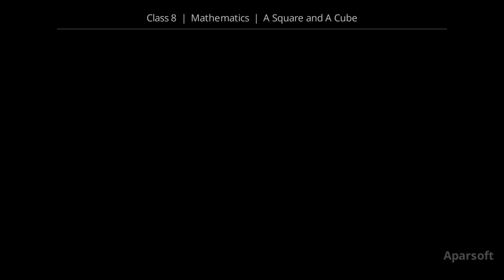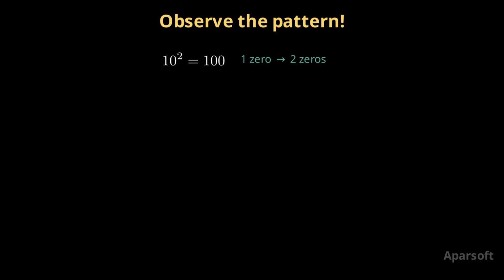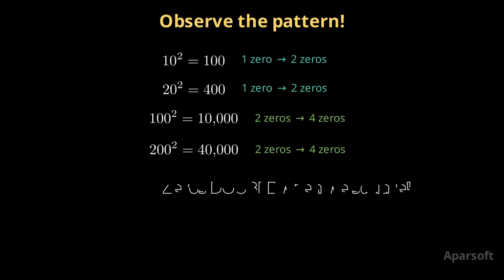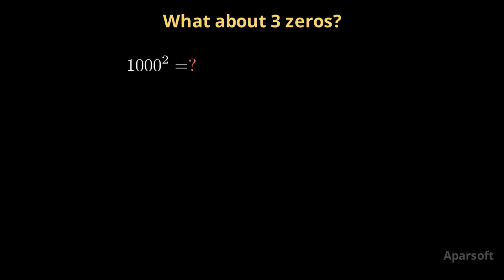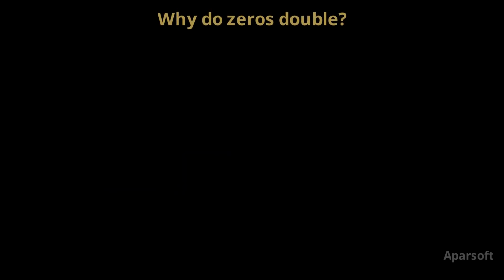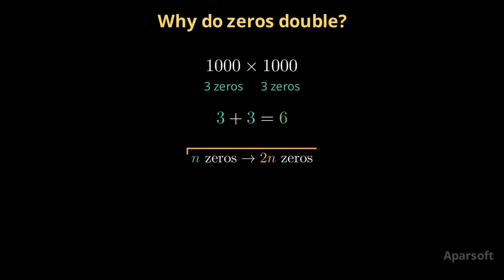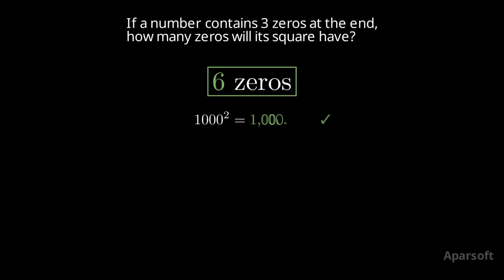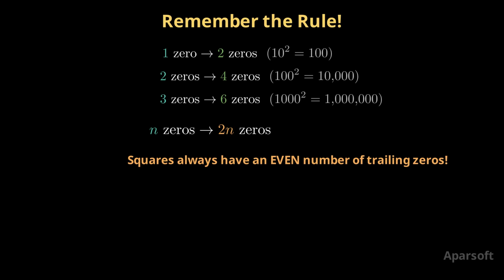NCERT Class 8 Math-I Ch-1 | If a number contains 3 zeros at end how many zeros will its square have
🎓 Ever wondered what happens to zeros when you square a number? If a number has 3 zeros at the end, its square doubles them to 6! This quick concept video from Aparsoft explains the trailing zeros rule for perfect squares — a must-know property for Class 8 Maths exams!

Q: If a number contains 3 zeros at end, how many zeros will its square have?

• The rule for trailing zeros in squares of numbers
• Why squaring doubles the number of zeros at the end
• How to express a number with zeros as k × 10ⁿ
• Step-by-step proof: (k × 1000)² = k² × 1000000
• Quick mental math trick for predicting zeros in squares
• How this property connects to perfect squares
• Exam-style application of the zeros doubling rule
• Verification with real examples like 1000² = 1000000

• Trailing zeros in perfect squares
• Properties of squares — zeros doubling rule
• Algebraic proof using (k × 10ⁿ)² = k² × 10²ⁿ
• NCERT Class 8 Chapter 1 — A Square and A Cube
• Patterns and properties of perfect squares
• CBSE very short answer type question strategy
• Multiplication of powers of 10
• Application of exponent rules in squares

💡 PERFECT FOR
• Class 8 CBSE students preparing for exams
• Students studying NCERT Mathematics Chapter 1
• Anyone learning about properties of perfect squares
• Learners who want quick concept clarity on trailing zeros
• Students attempting very short answer questions in Maths

🎨 VISUAL LEARNING
We use clean animations to show how 3 zeros become 6 zeros when squared — breaking down the algebra step by step with color-coded expressions and a live calculation of 1000² = 1000000 so you SEE the pattern, not just memorize it.

• Thinking zeros stay the same after squaring — they DOUBLE
• Confusing the rule for cubes (zeros triple) with squares (zeros double)
• Forgetting that this rule only applies to trailing zeros, not zeros in the middle
• Writing 1000² = 1000 instead of 1000000
• Assuming the number of zeros increases by 3 instead of doubling

1. A number with 3 trailing zeros = k × 1000 (where k has no trailing zero)
2. Square it: (k × 1000)² = k² × (1000)² = k² × 1000000
3. The result has 6 trailing zeros — exactly double the original 3
4. General rule: n trailing zeros → 2n trailing zeros in the square
5. Example: 1000² = 1,000,000 (6 zeros, not 3!)

Most textbooks just state the rule — we PROVE it with algebra and a real example so you truly understand WHY zeros double. No rote memorization, just clear logical reasoning!

👨‍🏫 ABOUT APARSOFT
Aparsoft creates high-quality educational content for CBSE students. Our animated, concept-first approach makes Maths easy to understand and impossible to forget. for courses, practice problems, and more!

• Did you know zeros double when you square a number?
• Can you guess how many zeros appear in the square of a number with 5 trailing zeros?
• What other square properties confuse you?
• Have you tried squaring 10000 to verify this rule?

📌 STUDY TIPS
1. Always write the algebraic form (k × 10ⁿ) before squaring
2. Verify rules with simple examples like 10² = 100 or 100² = 10000
3. Remember: squares double zeros, cubes triple zeros
4. Practice with different numbers of trailing zeros (2, 4, 5)
5. Connect this to exponent rules — (10³)² = 10⁶